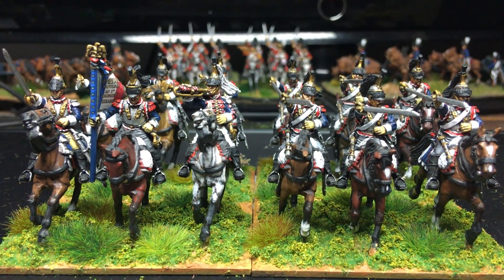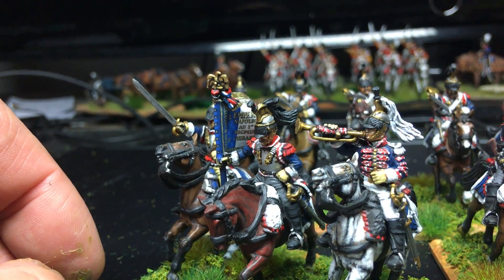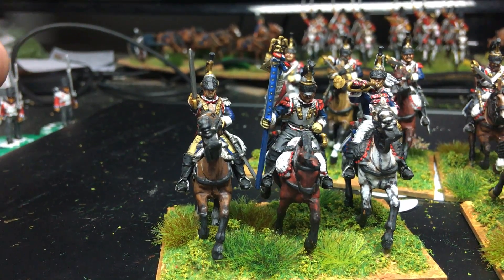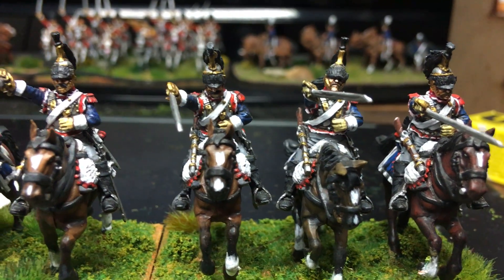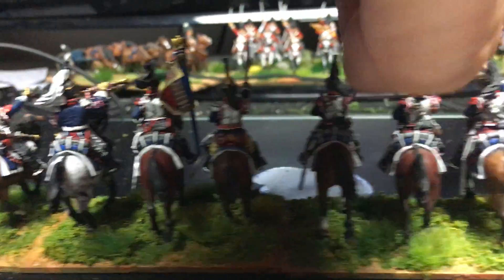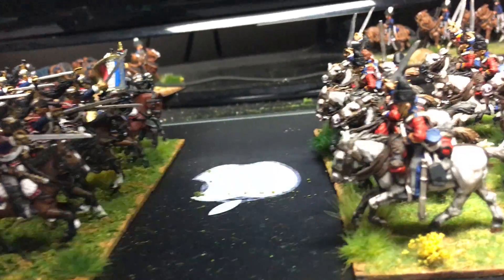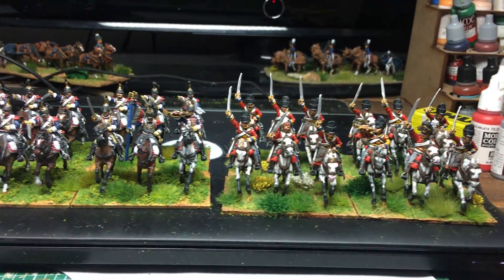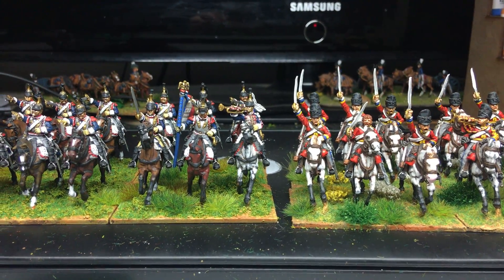French Heavy Cavalry: 28 mm Cuirassiers vs Scots Greys face off!! Good fun :)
This is one of the first units I painted for Black Powder when I returned to the hobby. I re-based them today and I'll do a short follow-on video about that lovely experience. I hope to paint another two units at some point.
For fun, their is a Scots Grays face off. See if you can see the difference between the metal figures and the plastic ;)